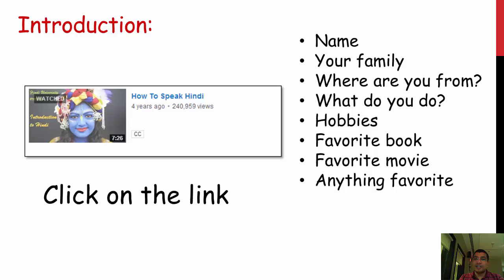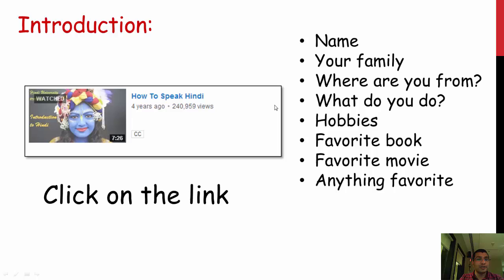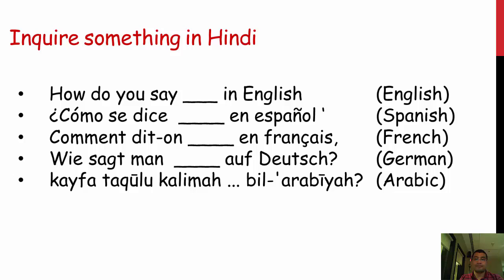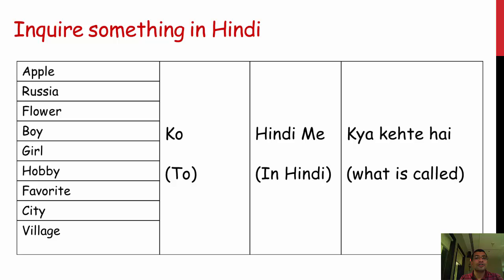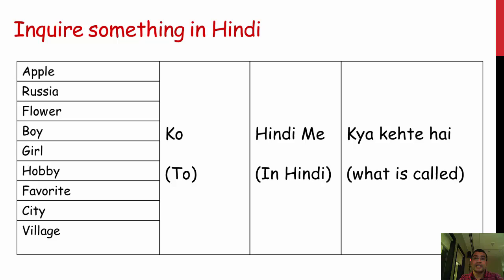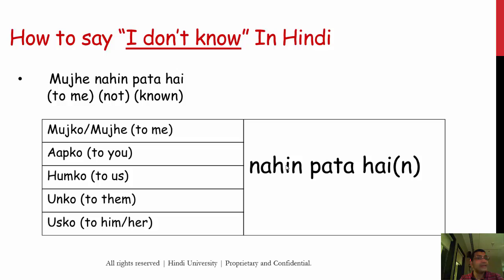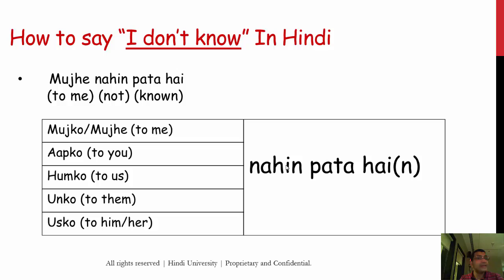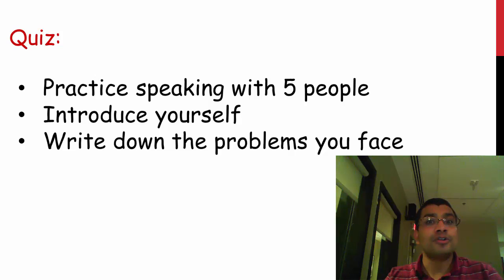Things You Need to Know to Learn a New Language - 01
Learn Hindi with Ashu Ji's class:

*4 things you need to know on the first day1. How to introduce yourself and talk about your family, work  2. Know how to ask questions  3. Formula to ask the meaning of a word  4. Learn how to say "I don't know"